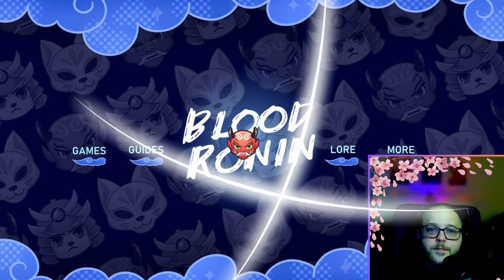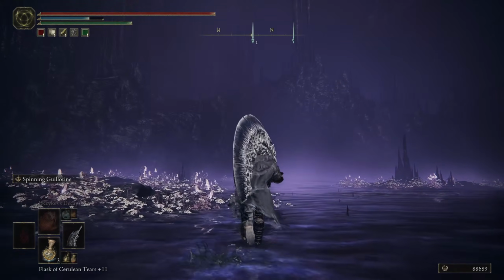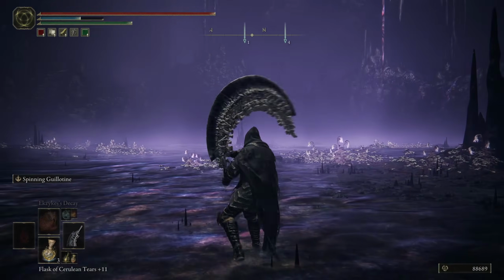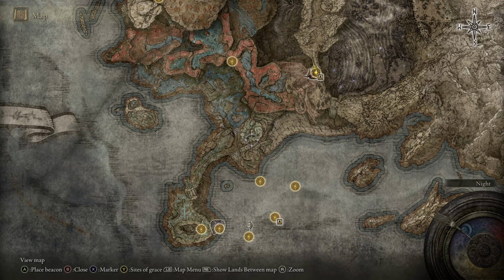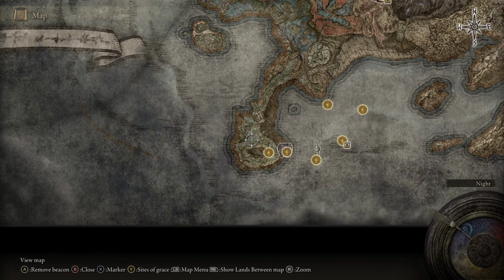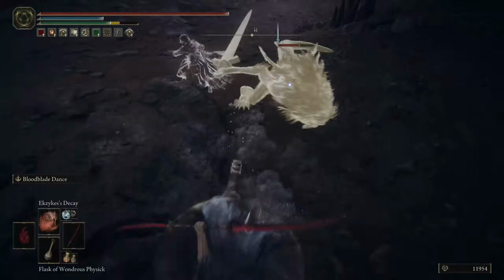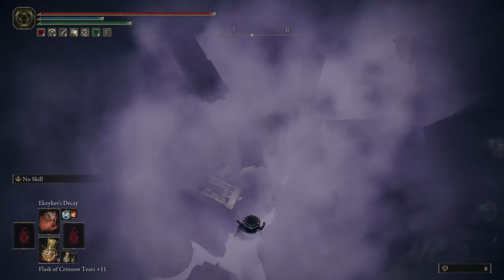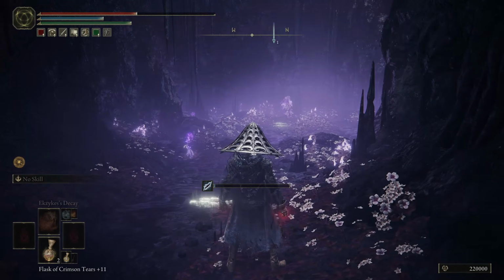St. Trina Location, Putrescent Knight Boss Strat & Weapon Showcase Shadow of the Erdtree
Showcasing how to find St. Trina, while also showing an easy Boss strategy, and weapon guide for Shadow of the Erdtree.

00:00 Intro
00:32 Weapon Showcase
03:00 How to Get to St. Trina
05:43 Laser Gauntlet
07:25 Easy Way To Kill Boss

Final Fantasy XVI: Away (Ifrit vs Phoenix) | Metal Remix Cover by Dethraxx (ファイナルファンタジー16)